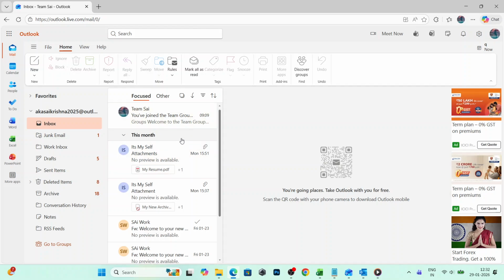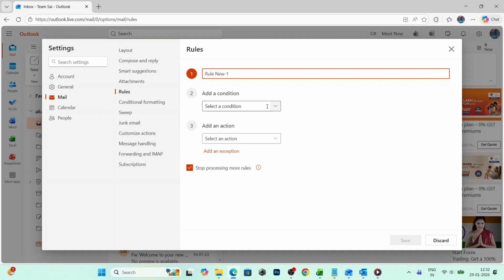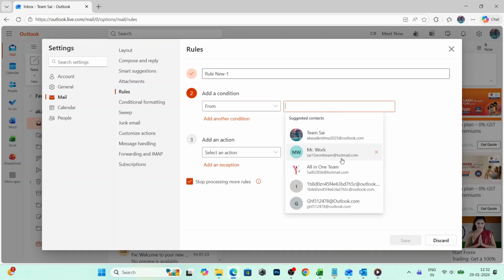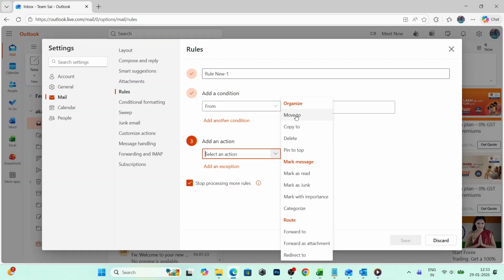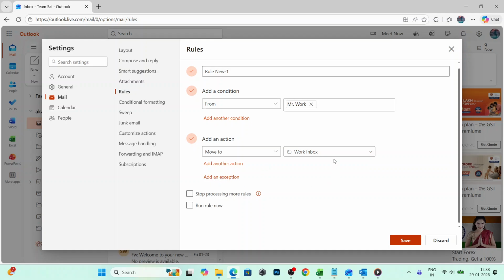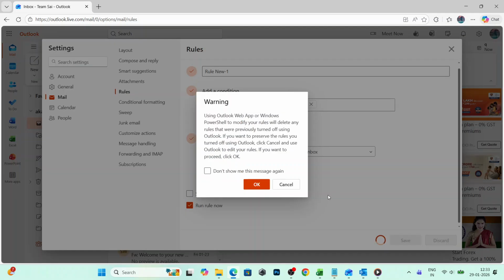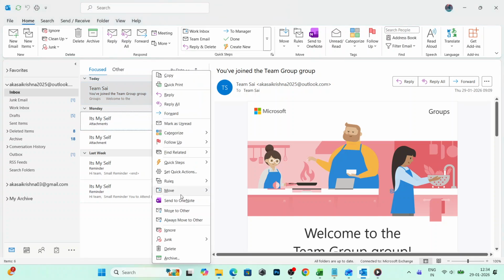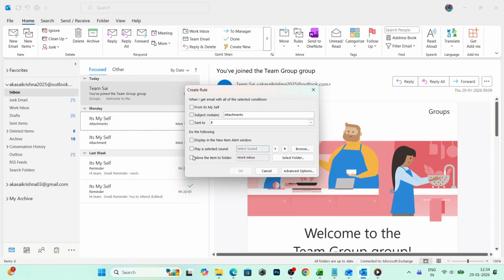How To Filter Emails In Outlook (Rules For A Cleaner Inbox) (Step By Step)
Master Outlook email management with this tutorial on how to filter emails in Outlook using rules for a cleaner inbox. Learn the best Microsoft Outlook tips and tricks for email organization and productivity.